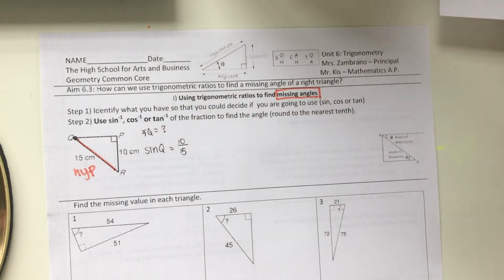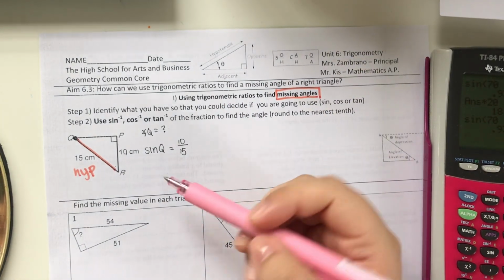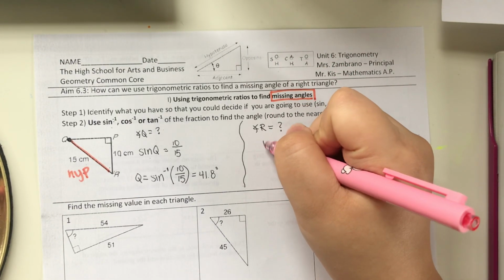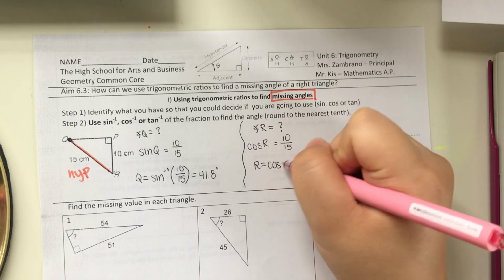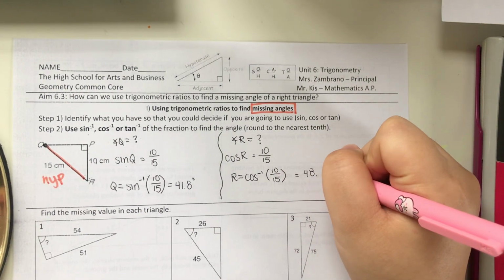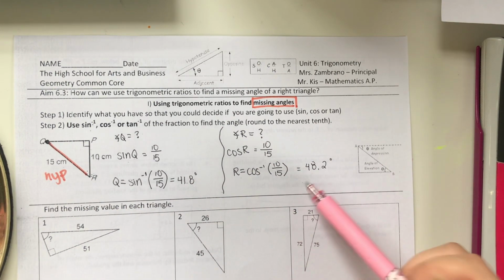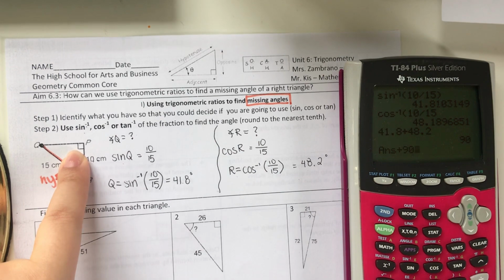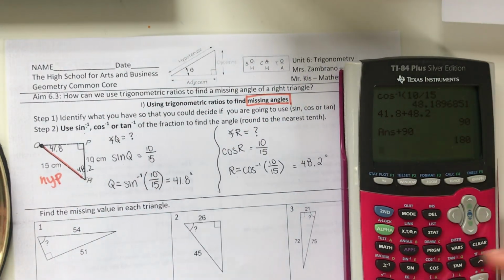6.3 - Find a missing angle